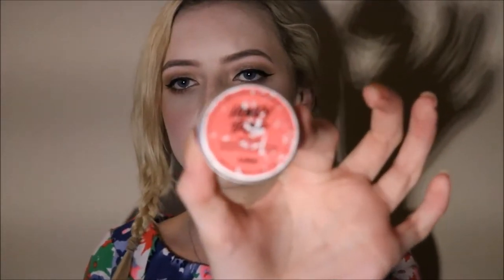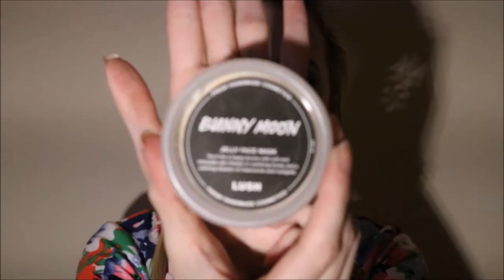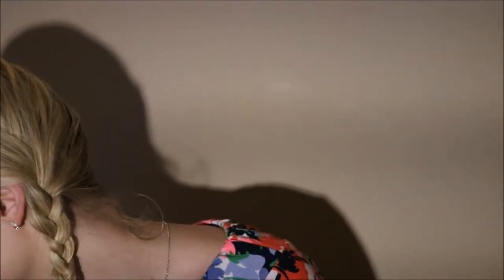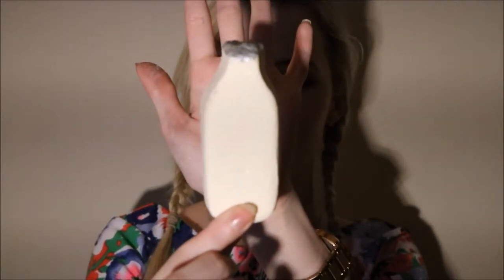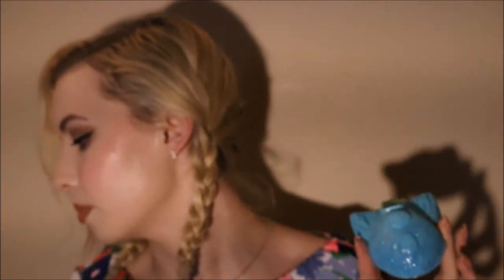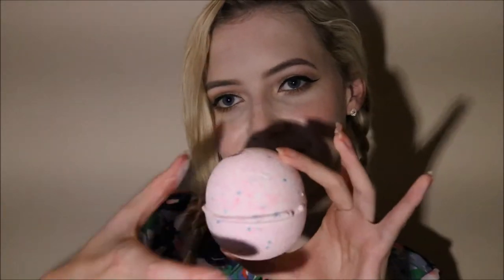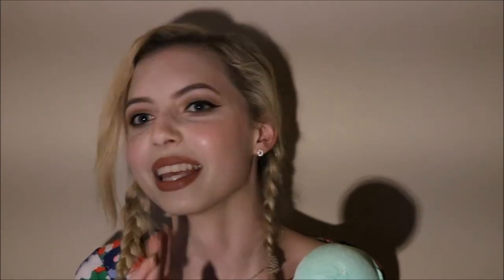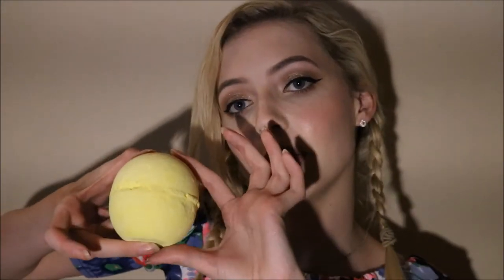Huge Lush Permanent Range Haul!!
This is a very different video from all my other videos but now that I have my new set up I wanted to bring in another passion in my life. Lush is something that I have been buying for the last 4 or 5 years now and I love all of their seasonal products.
This haul if of their permanent range with lots of my favorites and I will in the future be doing favorites videos of lush too, plus I think next week I'll have a Halloween and Christmas Lush Haul as well. I know I'm a nut job with this stuff.
!!Warning Long Video!!
Anyway hope you enjoy this and let me know what you think!